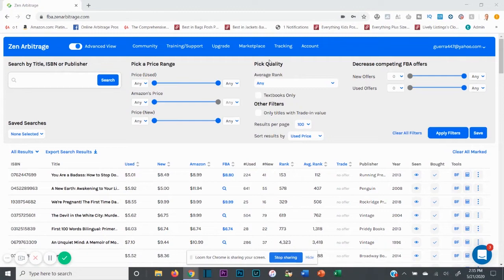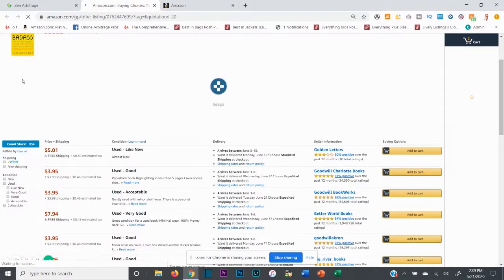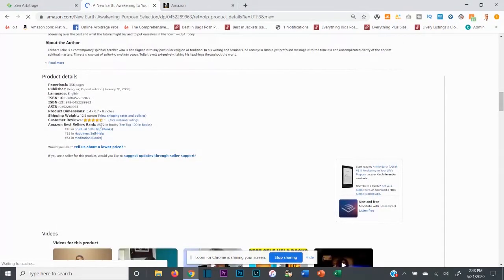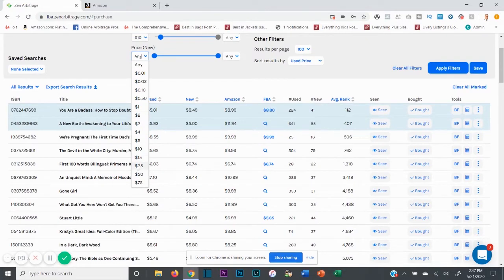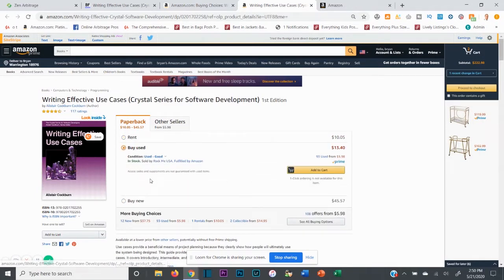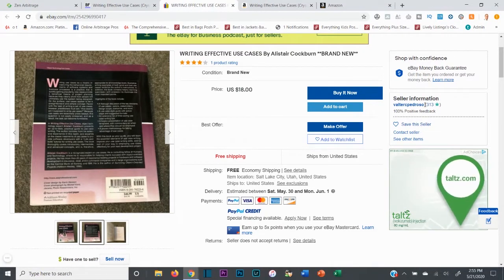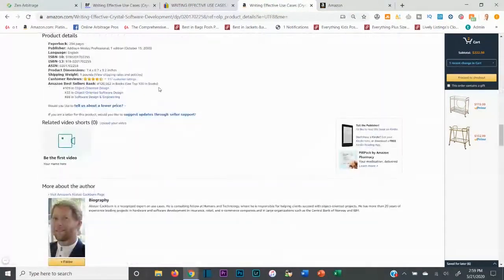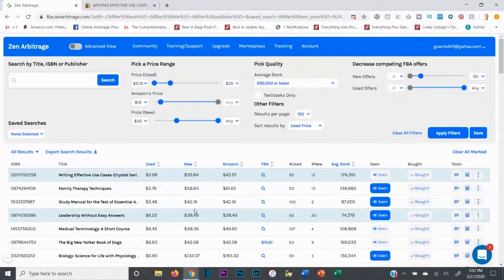How to Start an Amazon Book Selling Business from Your Computer